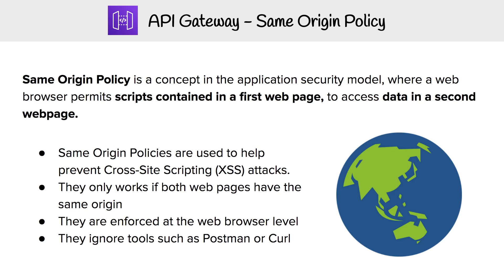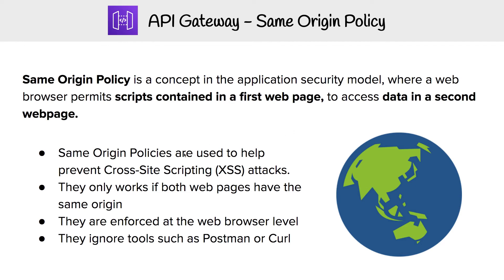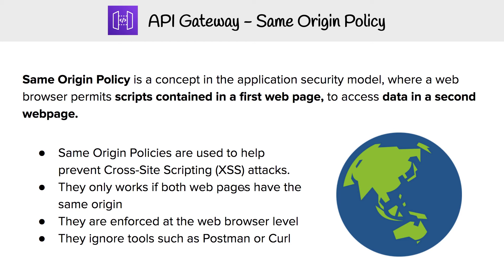API Gateway - Same Origin Policy